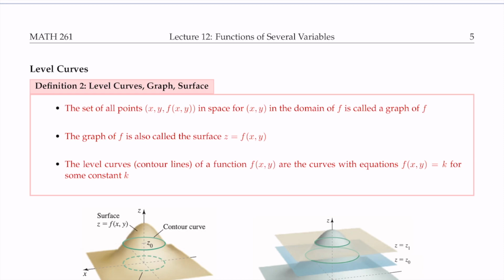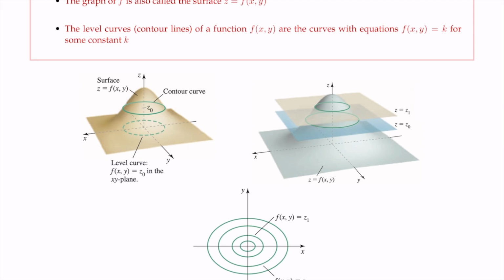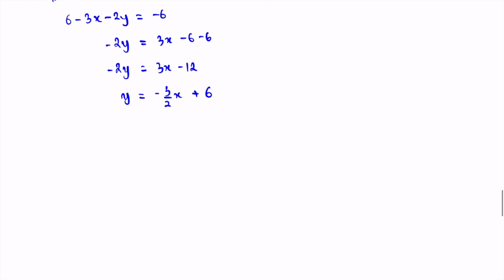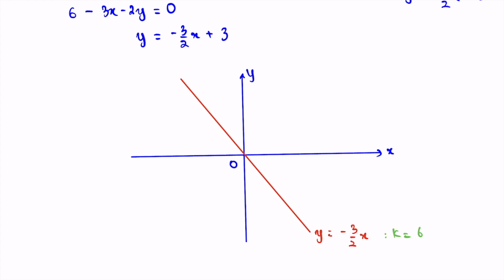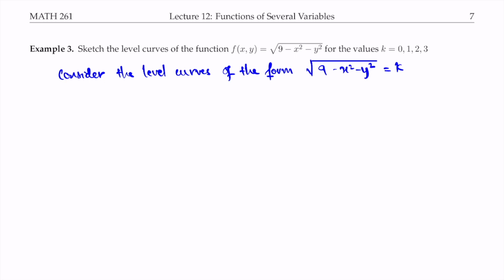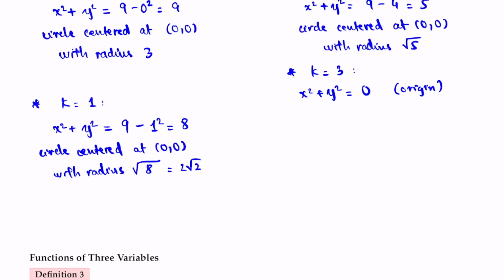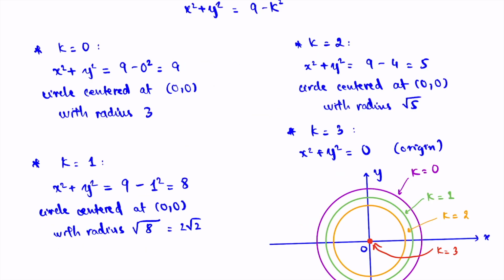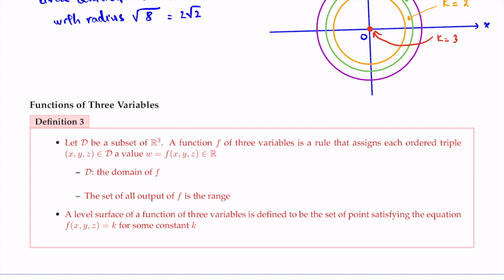L12 - Part 2 - Functions of Several Variables - Level Curves || Multivariable Calculus